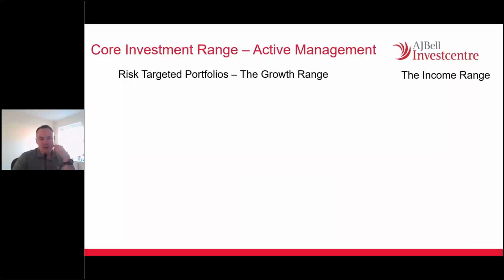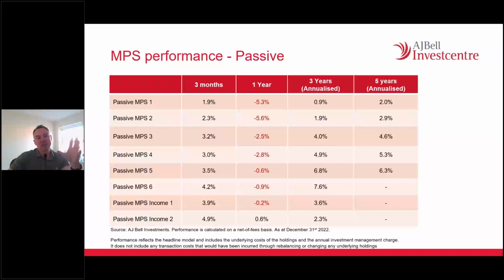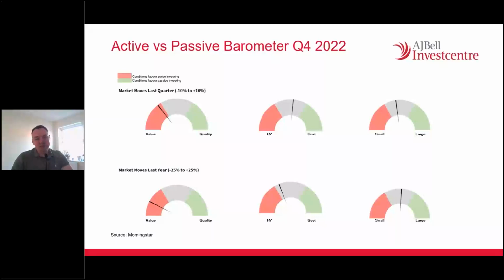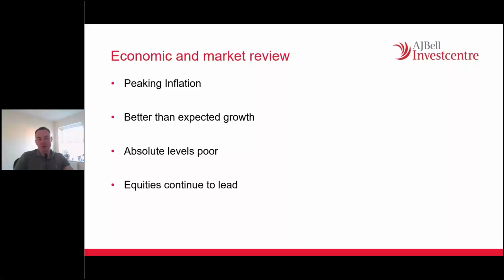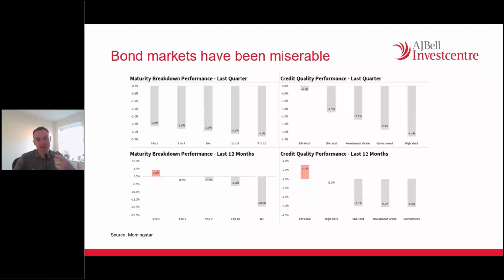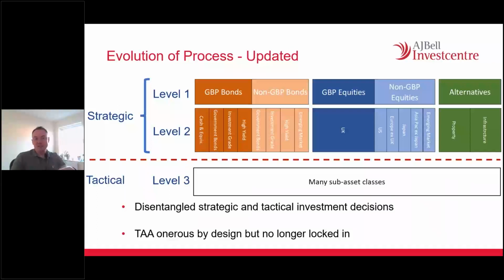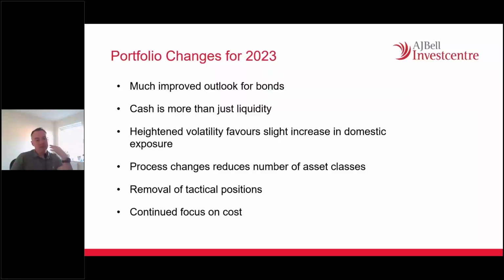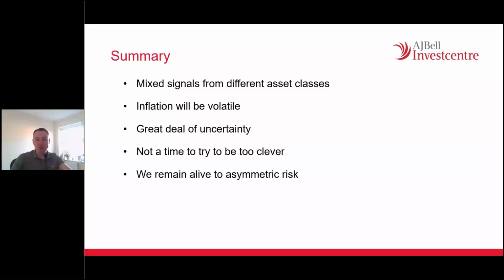Q4 2022 – market, economic and MPS update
Head of Investment Solutions, Jamie Ward, provides an update of investment markets during the final quarter of 2022.

Jamie provides the latest review of AJ Bell’s MPS performance, explaining how market changes have impacted the range, and closes with a market outlook roundup for what could be in store for 2023.

The value of investments can go down as well as up and your client may not get back their original investment. Tax and pension rules apply.
This session is intended for professional financial advisers only.